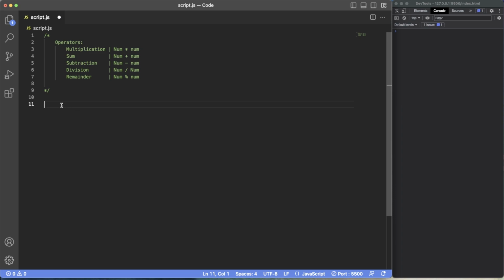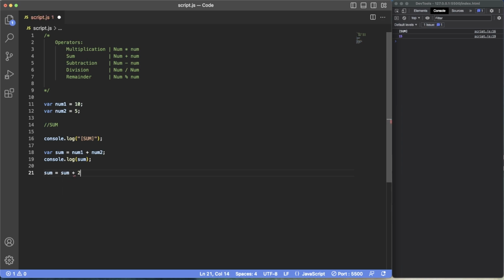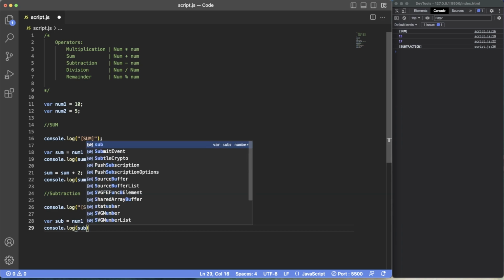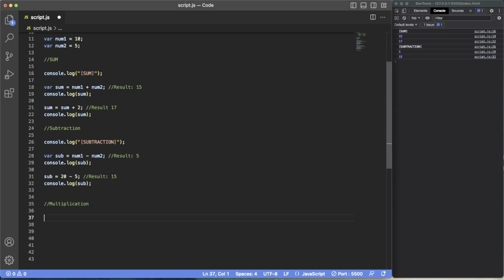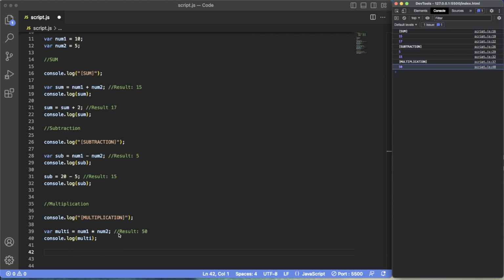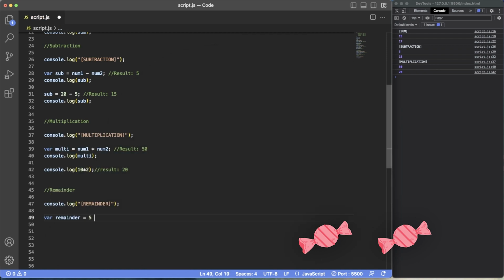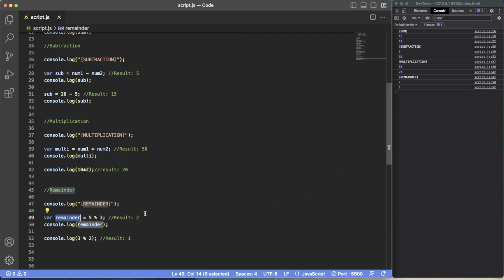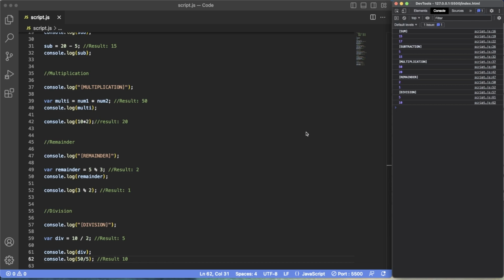JavaScript ARITHMETIC Operators: Supercharge Your Math Skills (2023)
In this short video, we're going to be exploring JavaScript's arithmetic operators. These operators are used to perform basic arithmetic on numbers.

Javascript arithmetic operators, JavaScript arithmetic operators, arithmetic in JavaScript, arithmetic with numbers in JavaScript, arithmetic in programming, arithmetic in programming languages